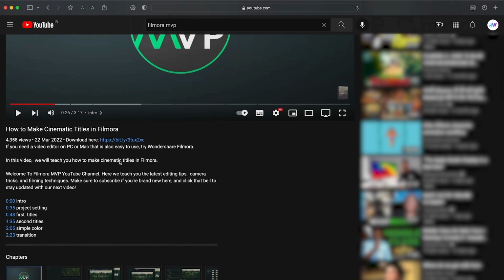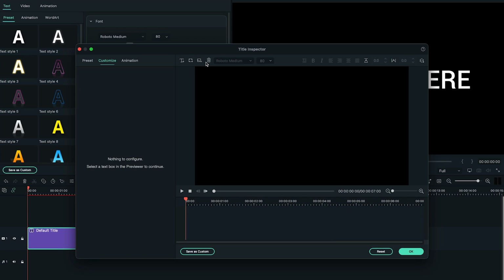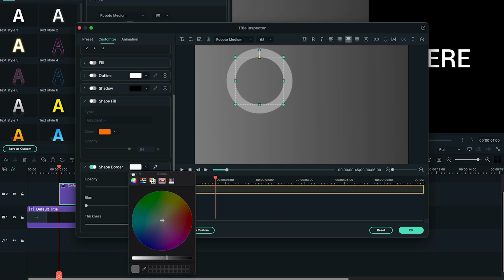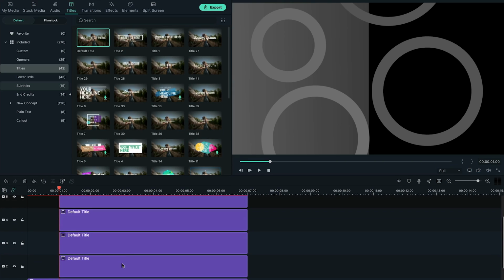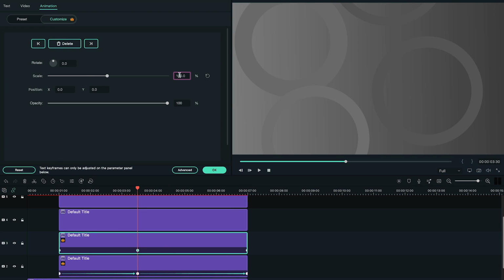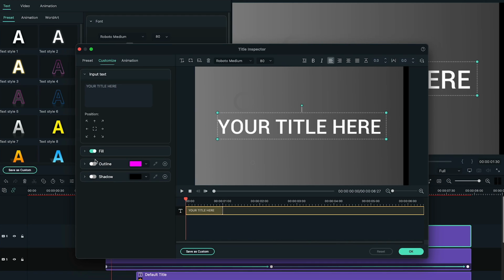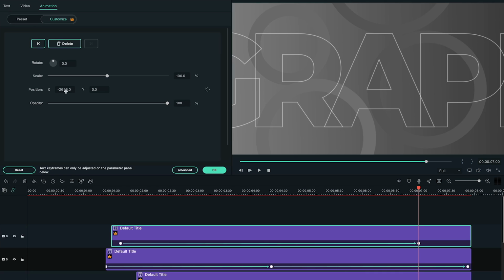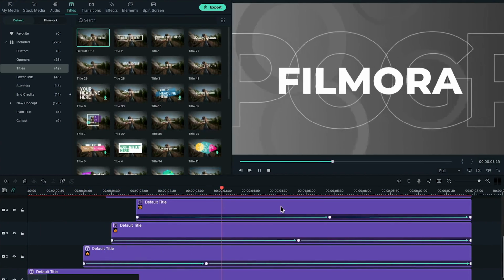How to Do Motion Graphic in Filmora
In this video,  we will teach you how to do motion graphic in Filmora.

0:00 intro
0:23 download Filmora
0:55 shape edits
1:30 create circles
2:30 add animation
3:46 title edits
5:11 preview